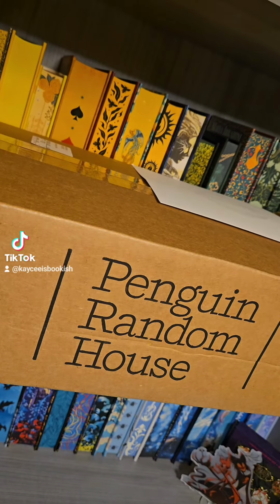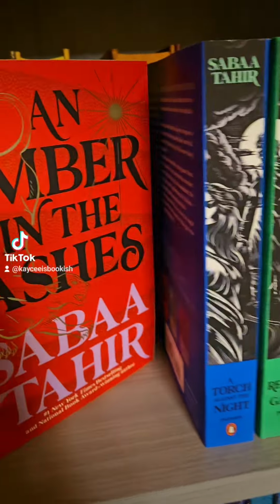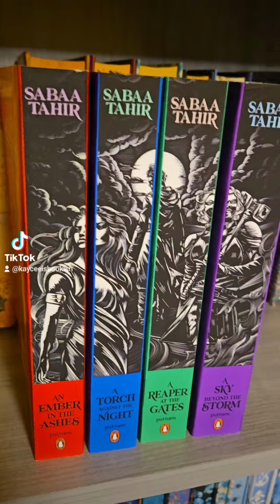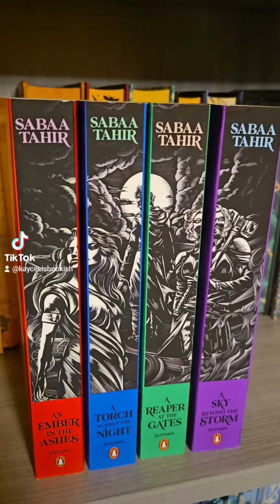Penguin Random House Unboxing